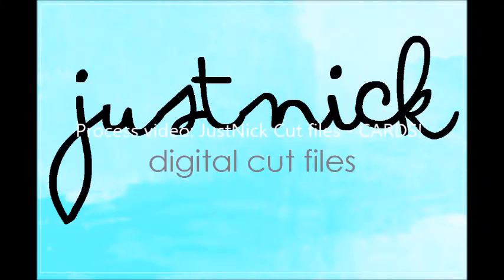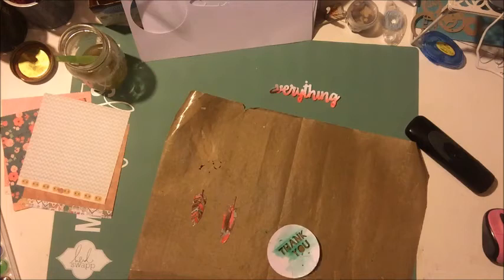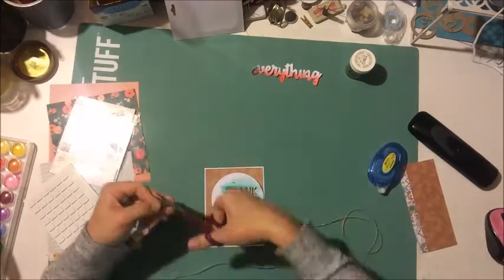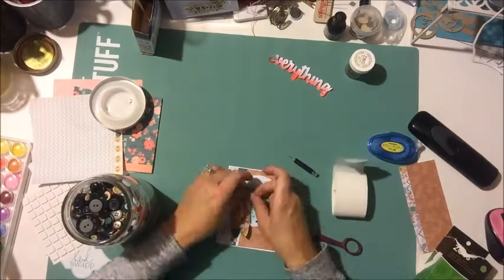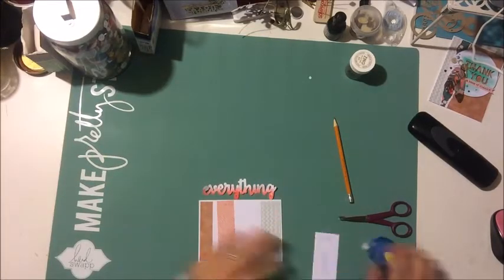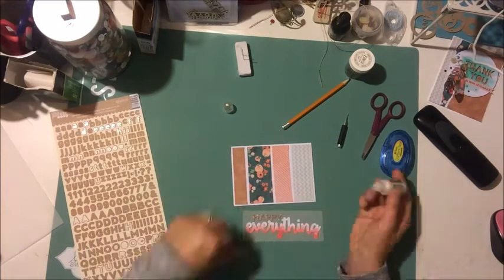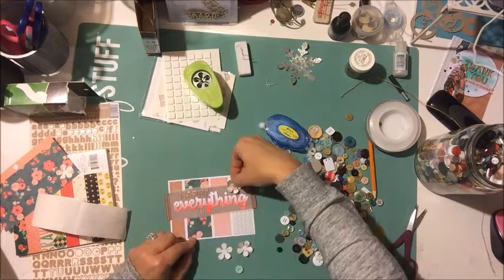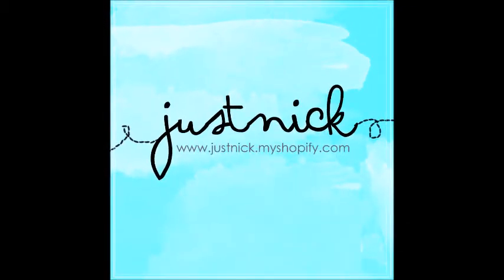Process Video - Thanks cards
Using cut files from my digital cut file store - justnick.myshopify.com